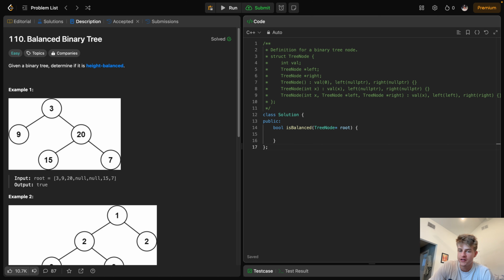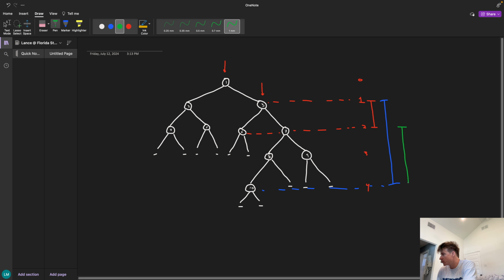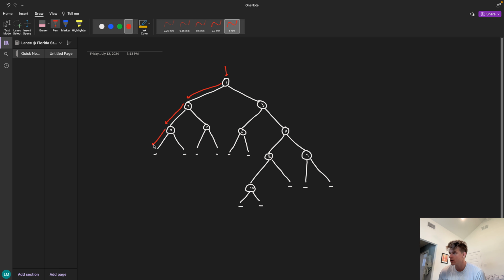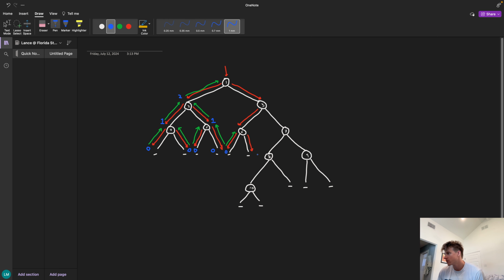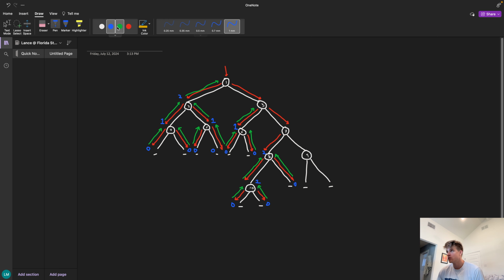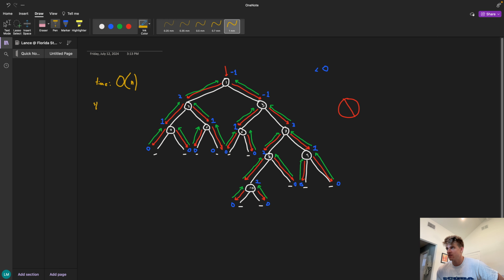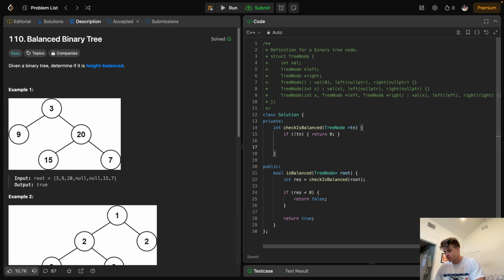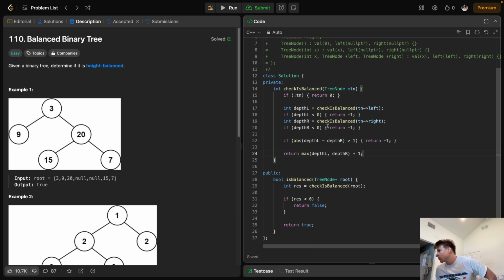LeetCode - Balanced Binary Tree - C++ Coding Interview